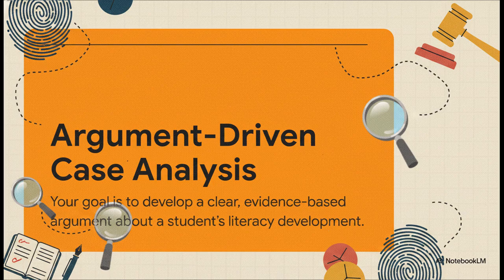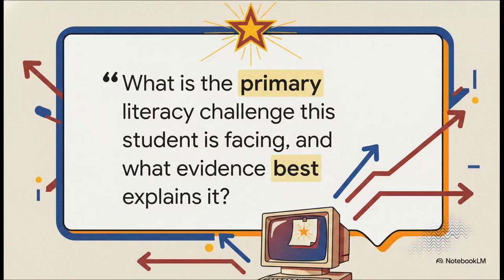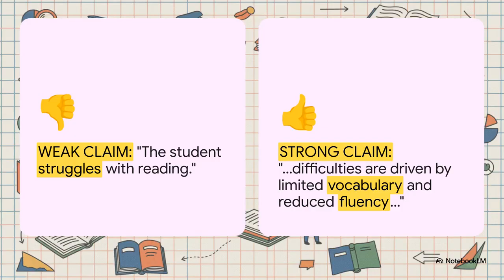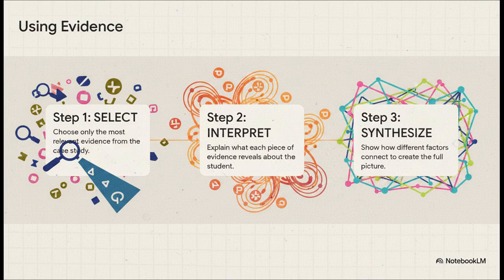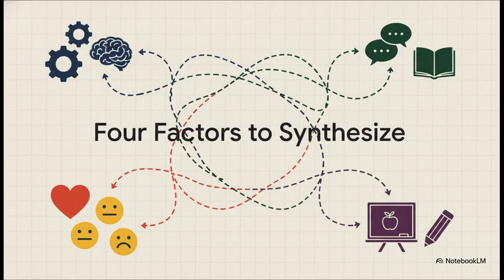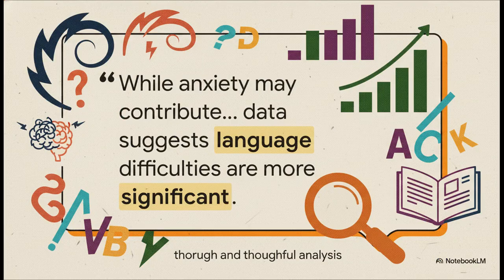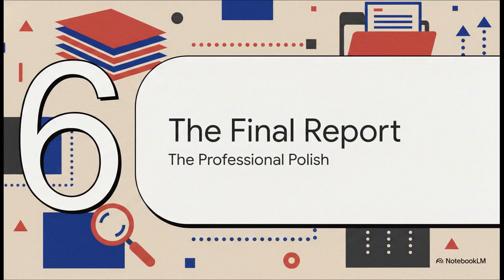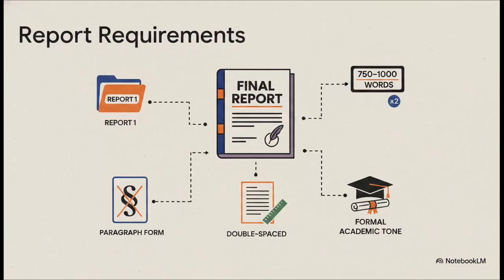Mastering Case Analysis